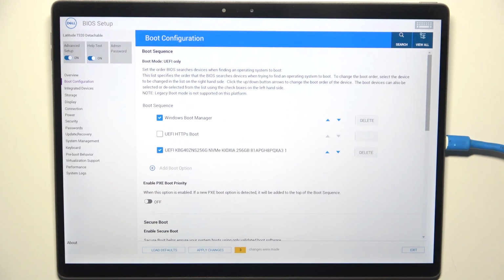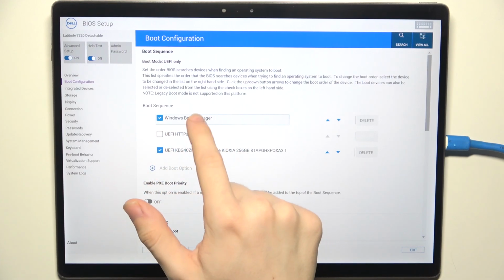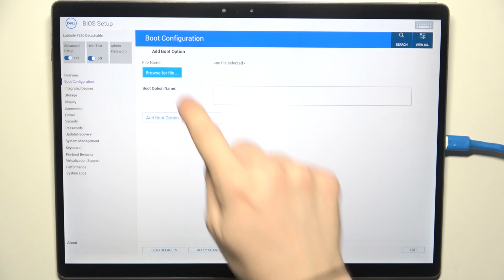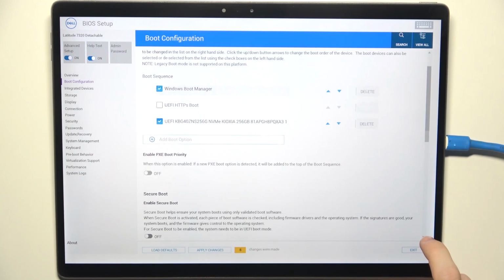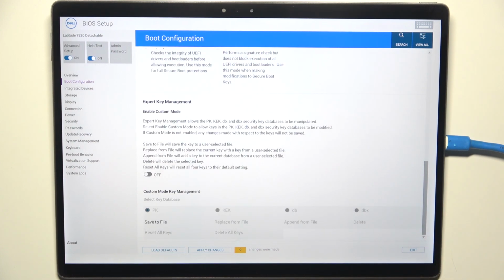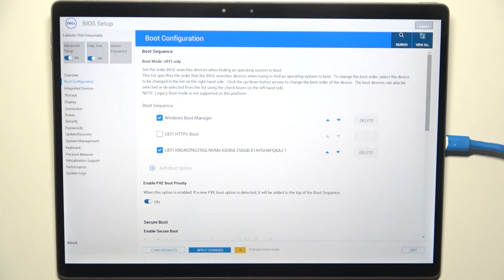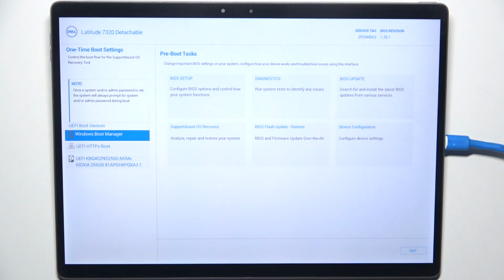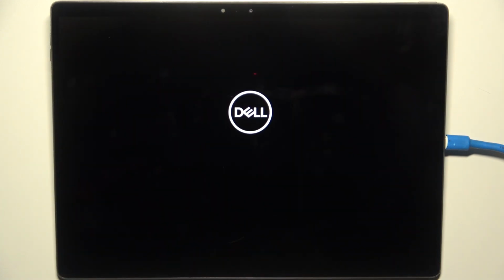How to Edit Boot Device Order on DELL 7320 Detachable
Take control of your boot sequence with this easy guide on how to edit the boot device order on your DELL 7320 Detachable. This step-by-step tutorial will show you how to prioritize which devices your system should boot from first, whether it's a USB drive, network, or internal storage. Customizing the boot order can help with troubleshooting or installing operating systems.

How to Change Boot Device Order on DELL 7320 Detachable?
How to Modify Boot Sequence on DELL 7320 Detachable?
How to Adjust Boot Priority on DELL 7320 Detachable?
How to Set Boot Device Order on DELL 7320 Detachable?